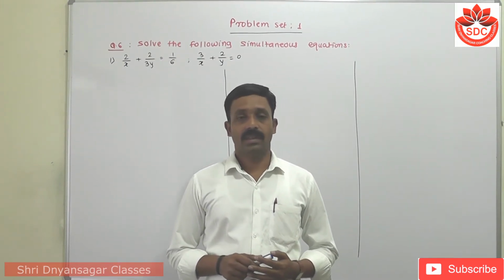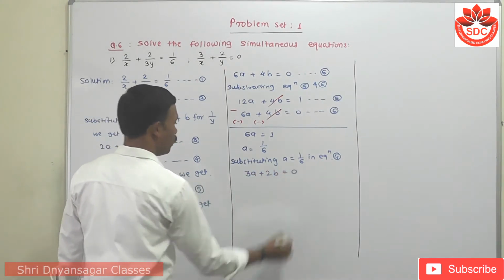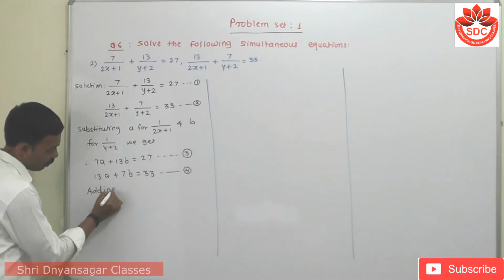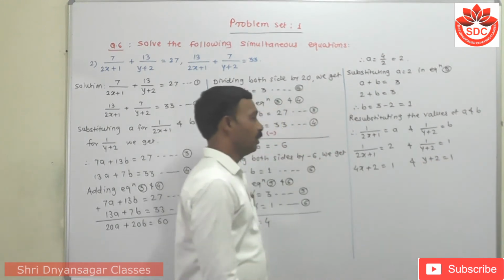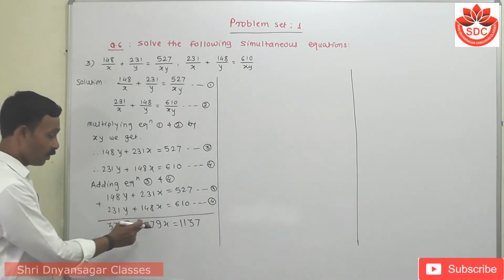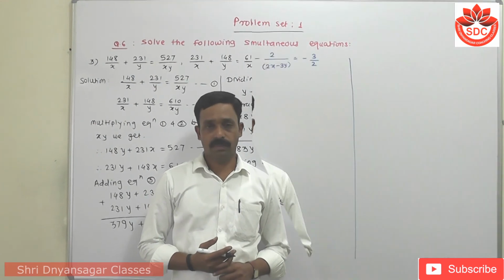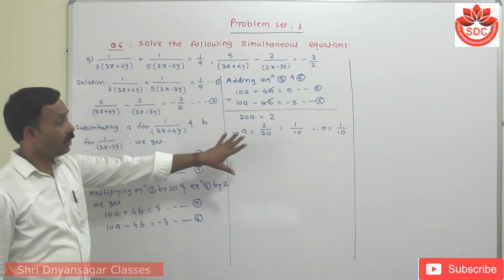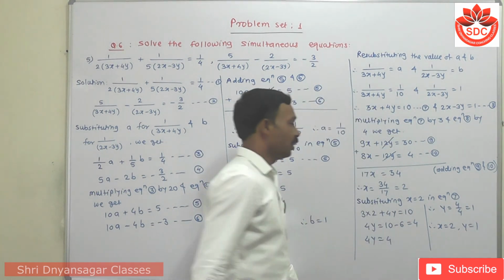1.Linear Equation in two variables, Problem Set -1 Q 6(1) to 6(5), Math Part 1(Std - 10th)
Hello friends,
you can learn 1.Linear equation in two variables, Problem Set -1 Q 6(1) to 6(5) Math-1 (Class-10 Semi/English Medium)

1.Linear equation in two variables, Practice set -1.3 Q .1 to 3(2), Math Part 1(Std - 10th)

1.Linear equation in two variables, Practice set -1.3 Q .3(3) to 3(6), Math Part 1(Std - 10th)

1.Linear equation in two variables, Problem Set -1 Q 6(1) to 6(5), Math Part 1(Std - 10th)

1.Linear equation in two variables, Problem Set -1 Q 7(1) to 7(3), Math Part 1(Std - 10th)